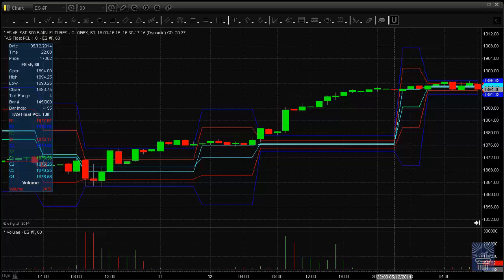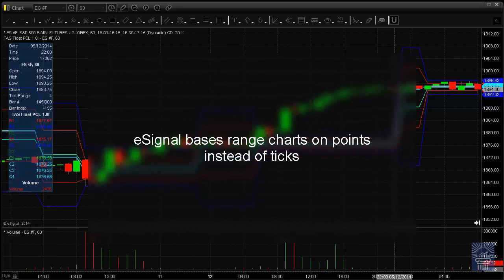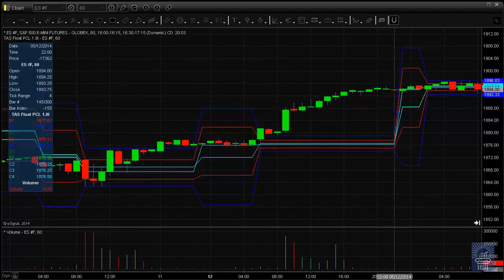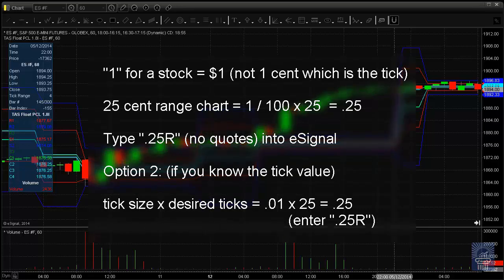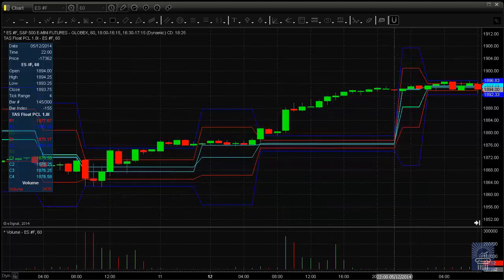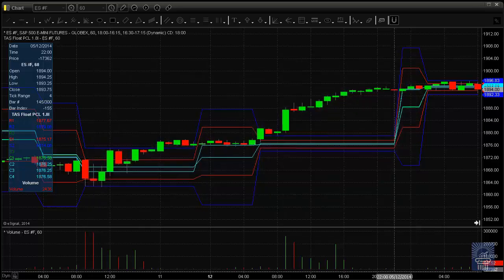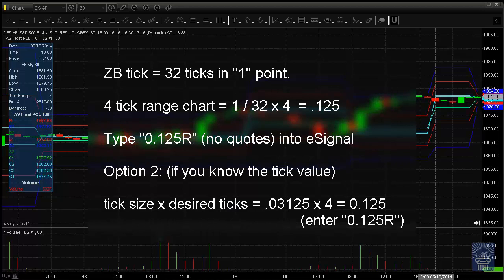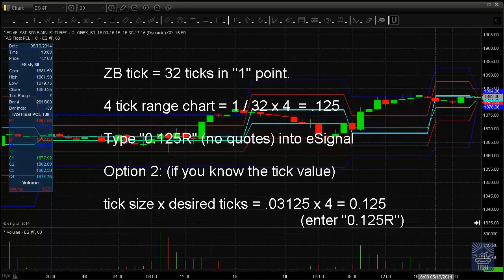Tick Range Charts in eSignal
Tired of fighting the market?  Get the best trading results by watching Troy Taylor from Triumph at Trading demonstrates the power of TAS Market Profile Tools and the details of how to best use it on the eSignal platform.  Users will benefit from this content-packed video regardless of how long they have been trading.

TAS Tools are proprietary Market Profile based indicators for stocks, ETFs, forex and futures markets. Available on eSignal, OEC platform, NinjaTrader, MetaTrader, TradeStation, and Bloomberg.

IMPORTANT RISK DISCLOSURE: Trading in stocks, forex, futures or options involves a substantial risk of loss. You should carefully study such trading and consider whether it is suitable for you in light of your circumstances and financial resources before you trade. You should not invest money that you cannot afford to lose. Stop loss orders do not necessarily limit your loss to the stop price because stop orders, if the price is hit, become market orders and the actual fill price can be different from the stop price. Past results are not necessarily indicative of future results.